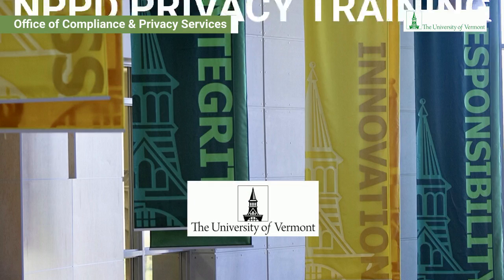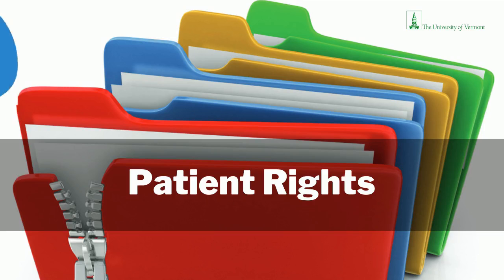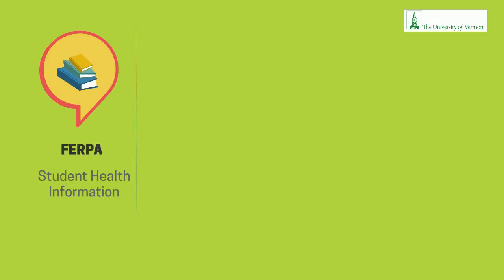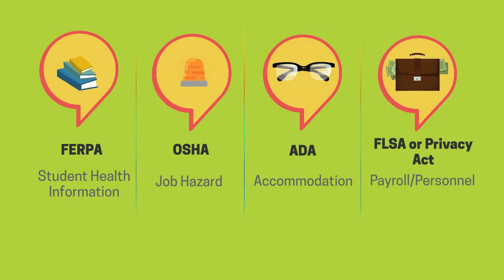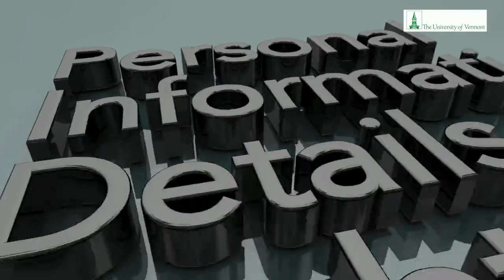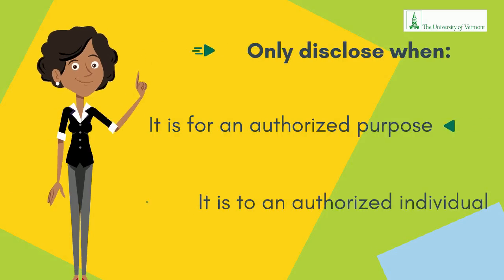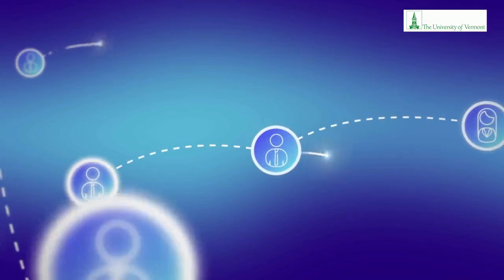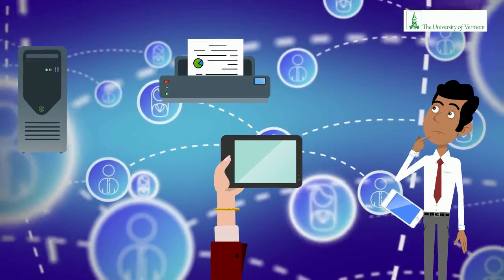NPPD: What Can We Learn from HIPAA?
This video is the fourth in a series of 8 videos related to the handling of non-public protected data at the University of Vermont.